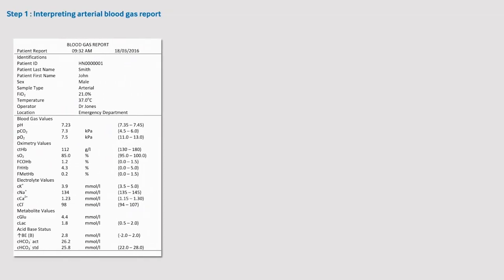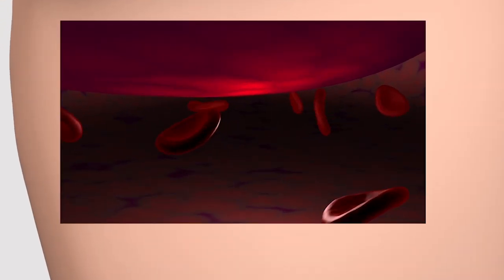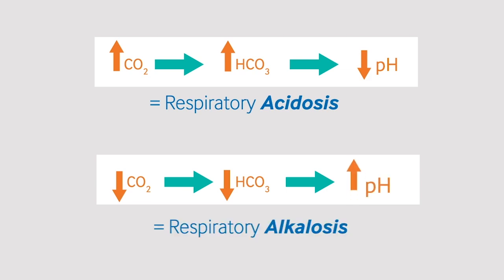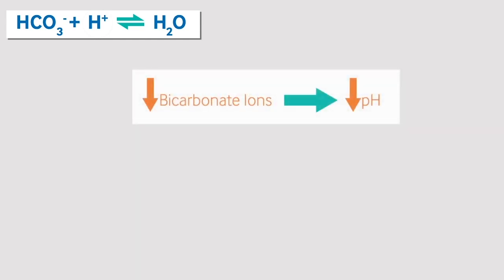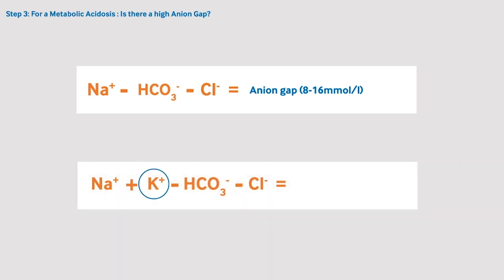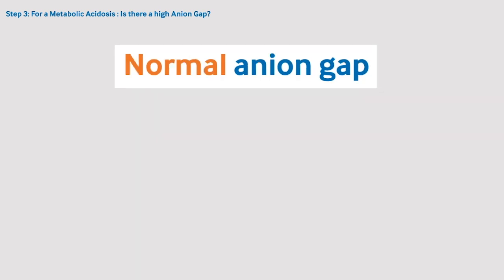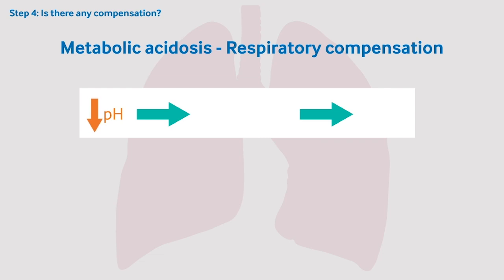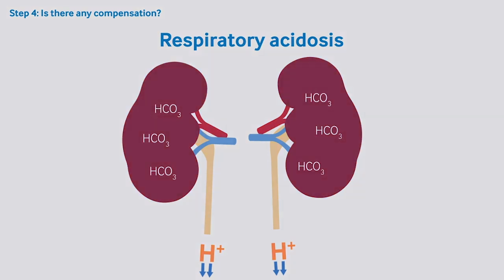Interpret an Arterial Blood gas report in 4 steps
This extract is taken from our video module 'Arterial blood gases: a guide to interpretation'. You can complete the full module at BMJ Learning

Practical tips on a systematic, four-step approach to interpreting ABGs, distinguishing metabolic from respiratory disturbances and making the right diagnosis. This extract is taken from our video module 'Arterial blood gases: a guide to interpretation'.